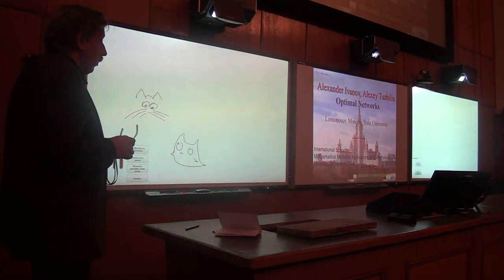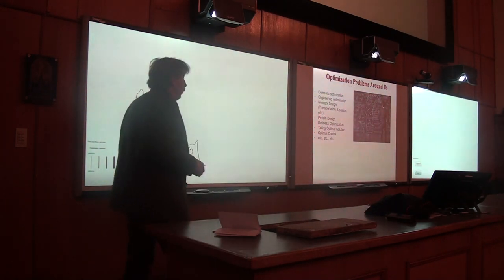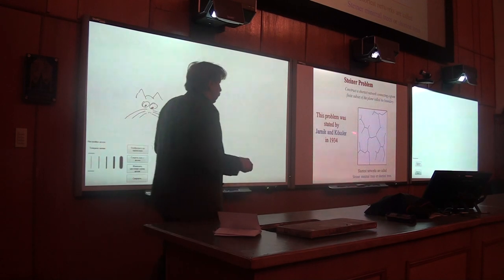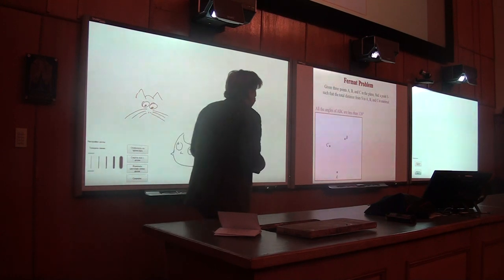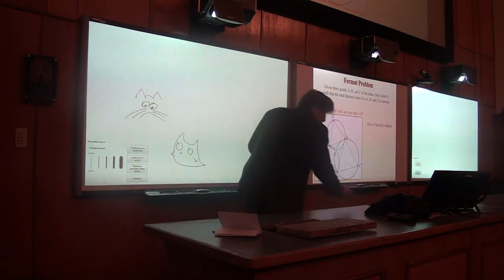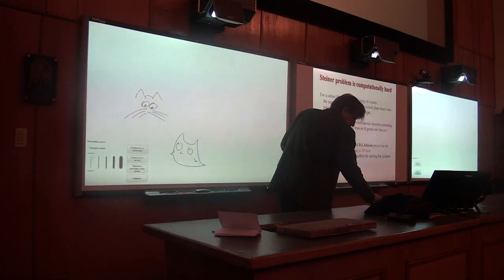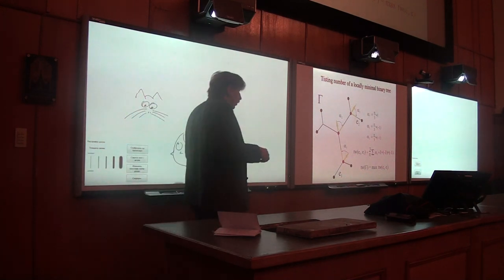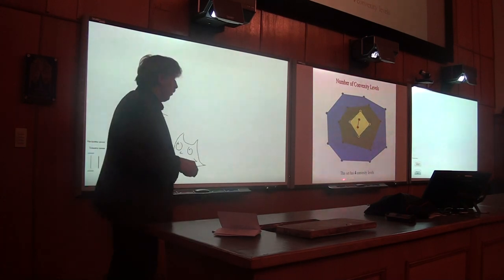Ivanov, Tuzhilin lectures "Optimal networks"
School "Mathematical Methods in Earth Science"